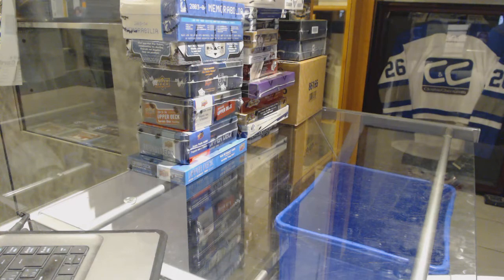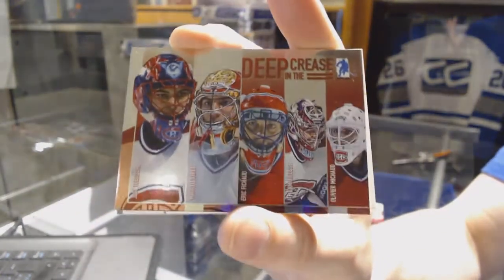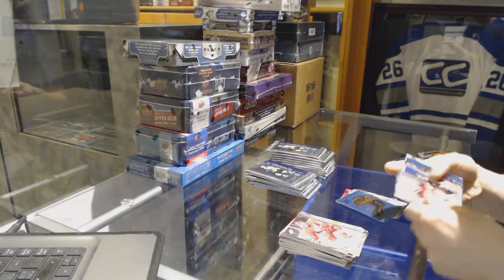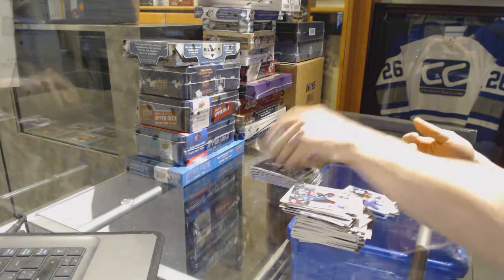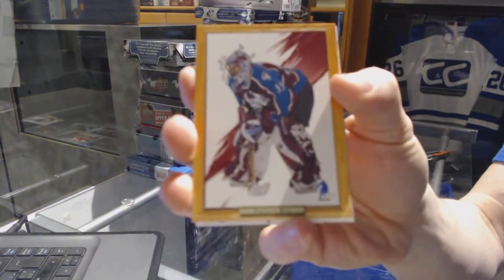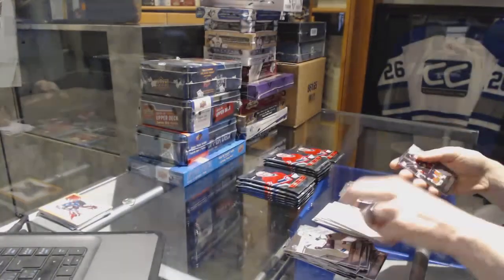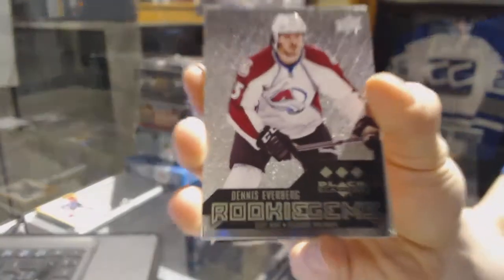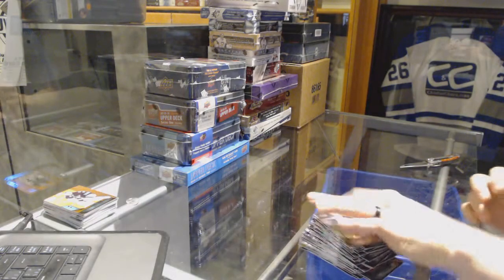03-04 ITG BAP Memorabilia & 14-15 UD Black Diamond Hockey Box Break - C&C GB #6983